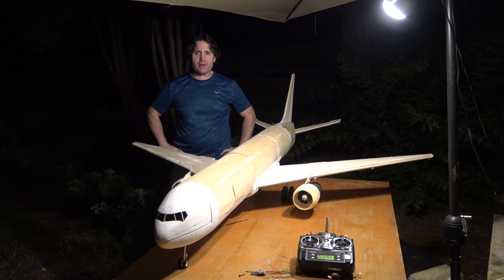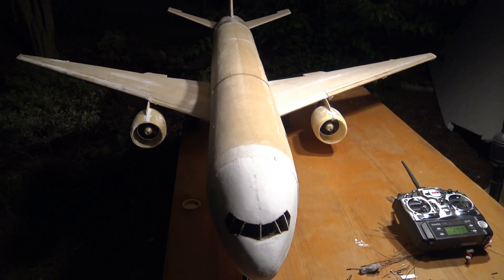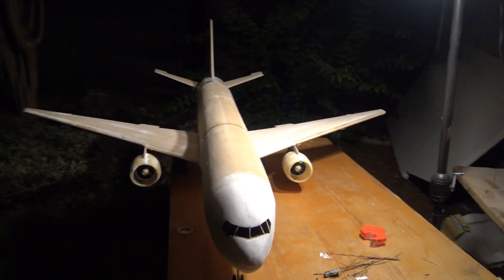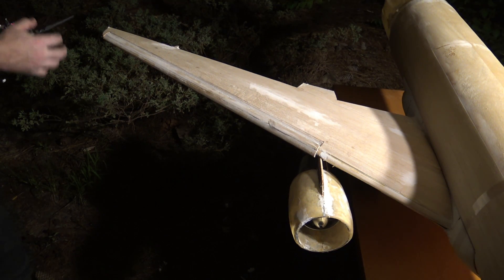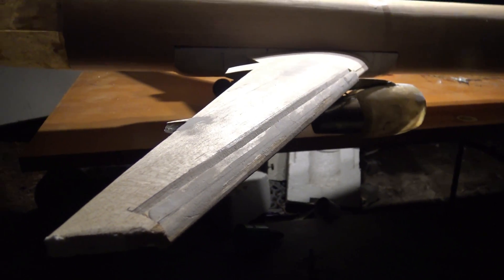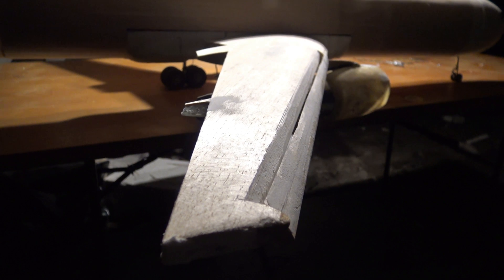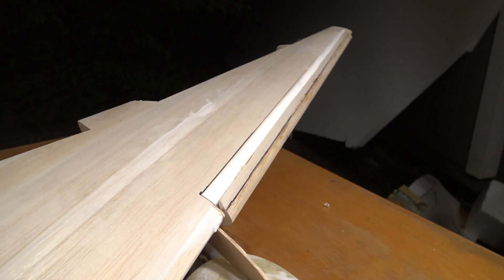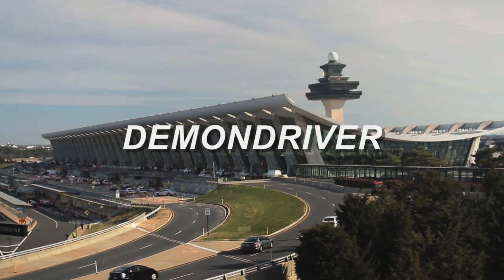RC Airplane AIRLINER 767-300 Slat Test! [4K]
RC AIRLINER 767-300 Slat Test! [4K]
Last night I conducted a Leading edge slat test on my customer's 767-300F each Balsa leading edge slat is actuated by its own mini-servo, the leading edge slats on a wing when deployed can generate additional lift along with the flaps.